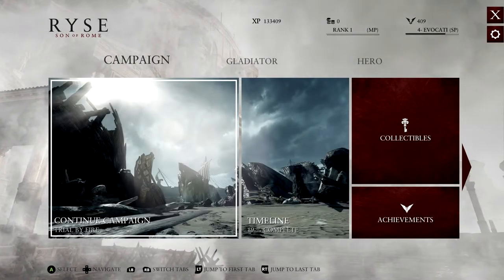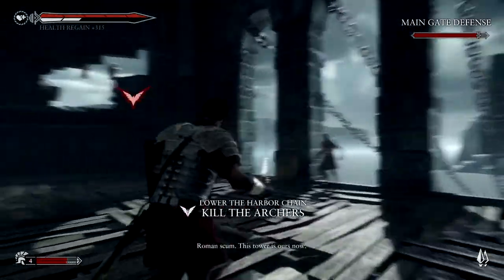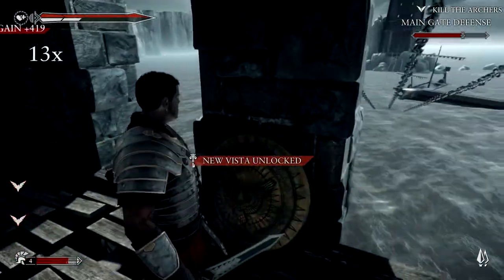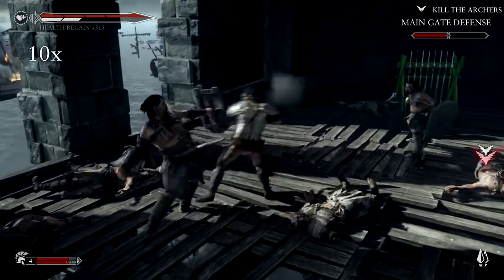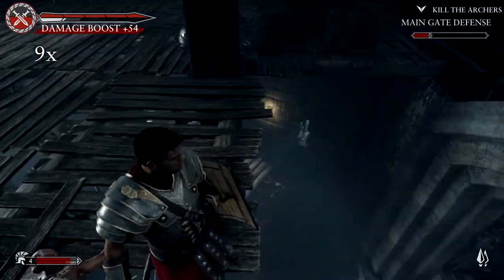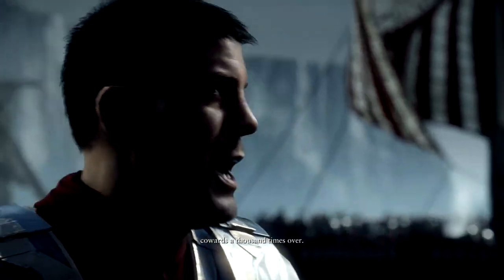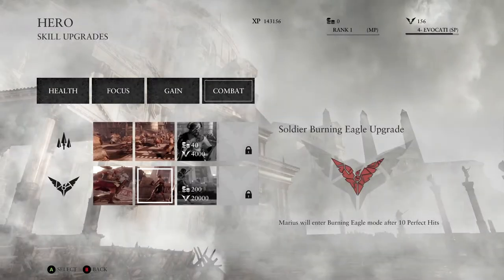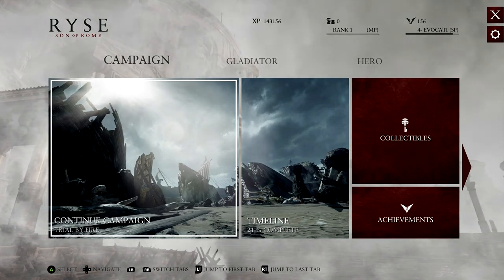Ryse: Son of Rome (PC) Thoughts and Impressions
My computer set up:
Gigabyte GA-X79 motherboard
NVIDIA GeFroce GTX 760 Graphics Card

Ask.fm: ask.fm/MrZebraGamer

More information on Ryse: Son of Rome:
Fight as a soldier. Lead as a general. Rise as a legend.
“Ryse: Son of Rome” tells the story of Marius Titus, a young Roman soldier who witnesses the murder of his family at the hands of barbarian bandits, then travels with the Roman army to Britannia to seek revenge. Quickly rising through the ranks, Marius must become a leader of men and defender of the Empire on his quest to exact vengeance – a destiny he soon discovers can only be fulfilled much closer to home...
About Ryse: Son of Rome
Journey to the heart of the Roman Empire and experience the brutality of battle like never before as "Ryse: Son of Rome" comes to PC with support for glorious 4K resolution. Continuing Crytek's legacy for groundbreaking games, Ryse pushes PC hardware to its limits whilst drawing players deep into the bloody drama of ancient Rome.
“Ryse: Son of Rome” is an immersive action-adventure story of struggle, brutality and heroism. It follows a fearless Roman soldier named Marius Titus who joins the army to avenge the slaying of his family and emerges as a hero who must fight to save the Roman Empire.
“Ryse: Son of Rome” presents a cinematic re-creation of the Roman Empire, its people, conflicts and landscapes in breathtaking detail and brings the brutality and intensity of Roman warfare to life in visceral detail.